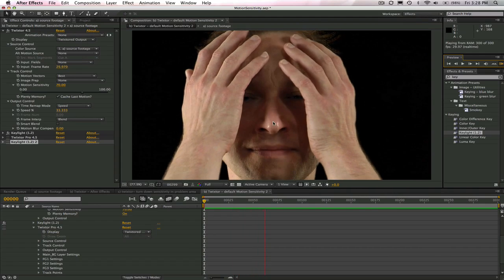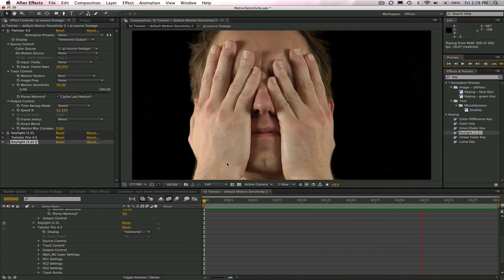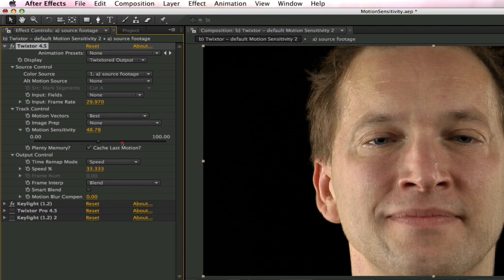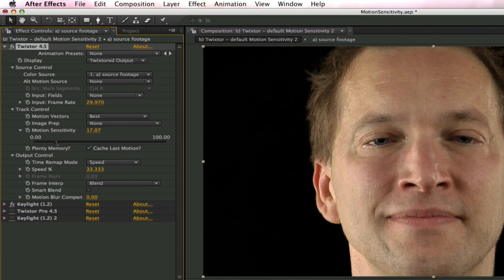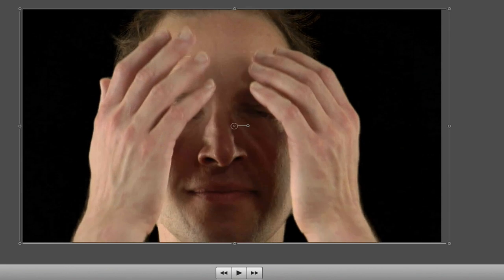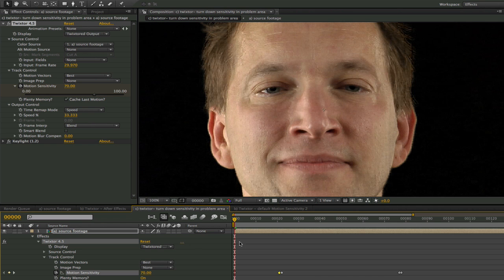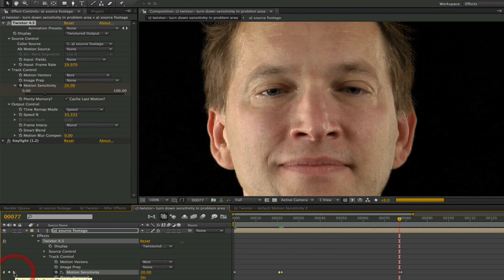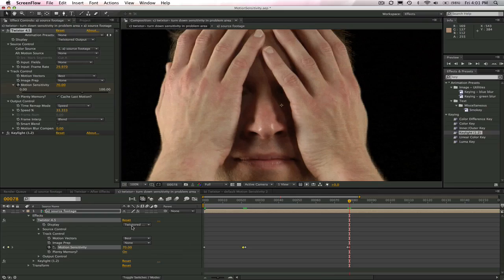Twixtor and Unwanted Warping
This Tutorial explains how to use the Motion Sensitivity control to avoid unwanted warping in your re-timed shot.